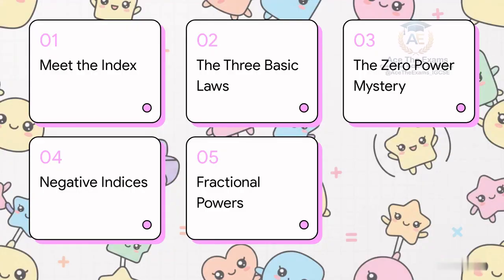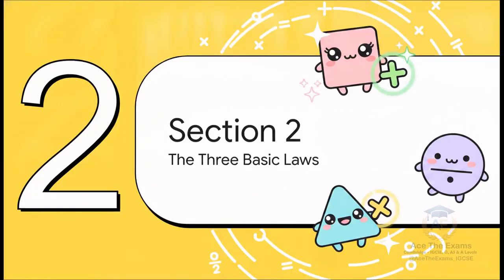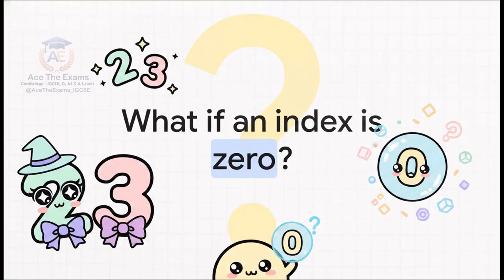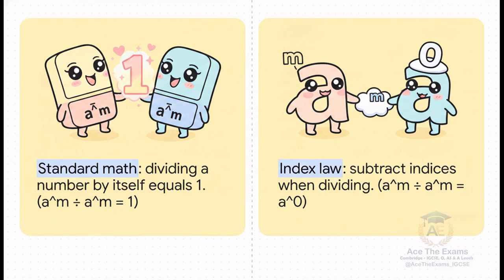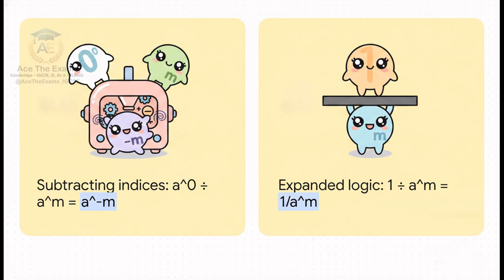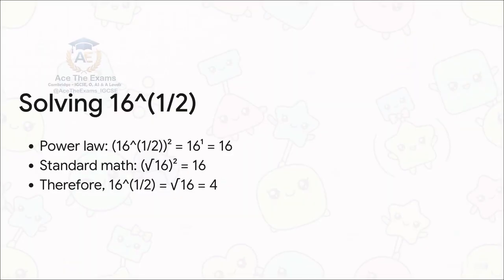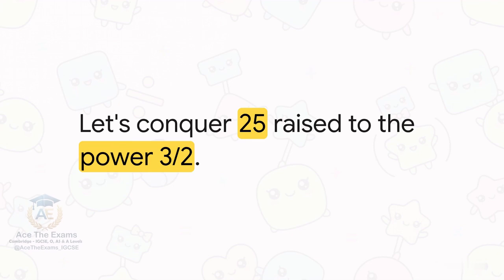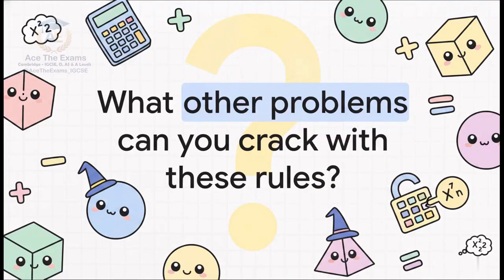Laws Of Indices - Cambridge Igcse International Igcse Mathematics 0580 | Mathemati... | Ace The Exam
Laws Of Indices - Cambridge Igcse International Igcse Mathematics 0580 for Mathematics 0580. This Ace The Exam lesson explains Laws of indices - Cambridge IGCSE International using exam-focused revision, questions, past-paper practice, mark-scheme understanding and common mistakes.

Primary search query: Laws of indices - Cambridge IGCSE International IGCSE Mathematics 0580
Related searches: Laws of indices - Cambridge IGCSE International Mathematics 0580 questions, Laws of indices - Cambridge IGCSE International 0580 past paper